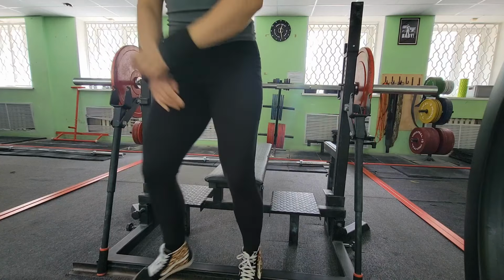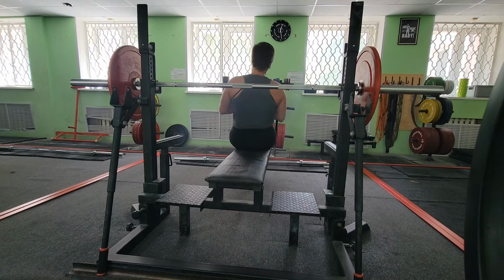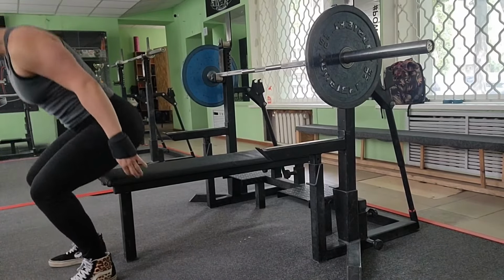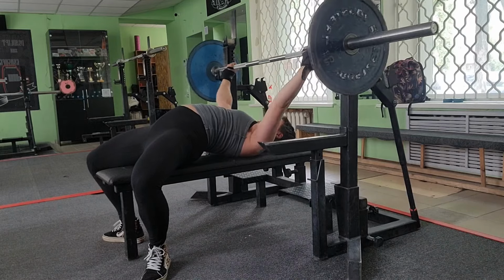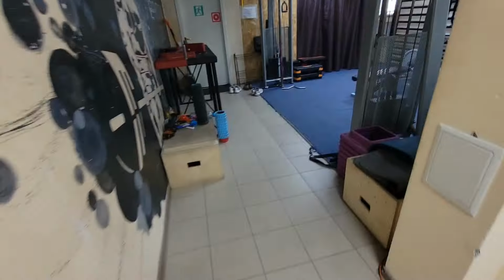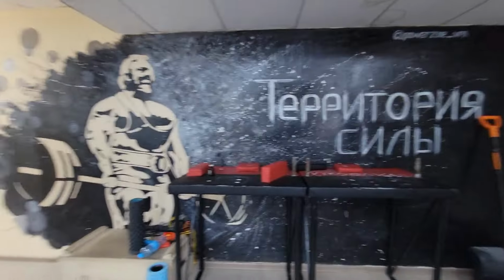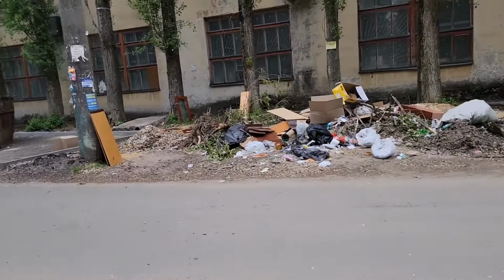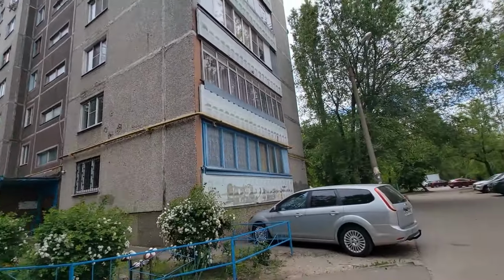Russian Vegan Powerlifter back in the Motherland Gym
heyo so I starred training again! checked out the Power Zone Voronezh gym and pretty happy here so far. Deadlifted, light bench, chatted up the local trainer, bikini and powerlifting gals.

where the boys at!?

sign up for my 1:1 coaching programs veganpowerlifter.com
and read cool articles

or request a topic for the new video in the comments below